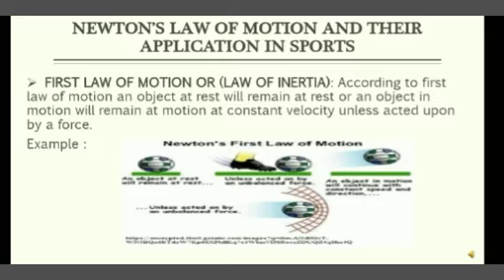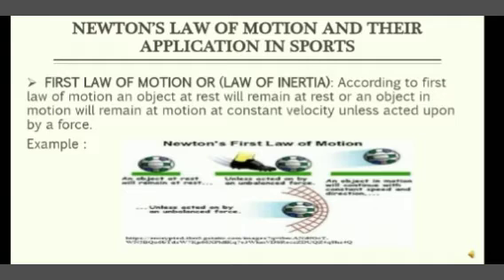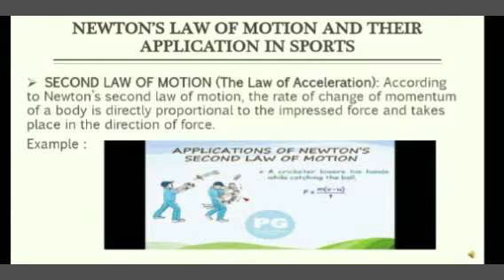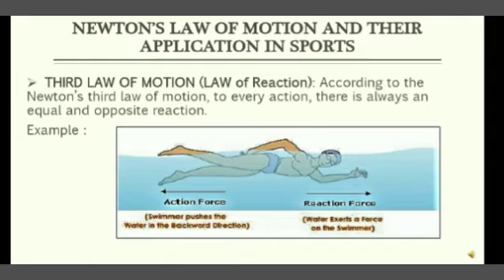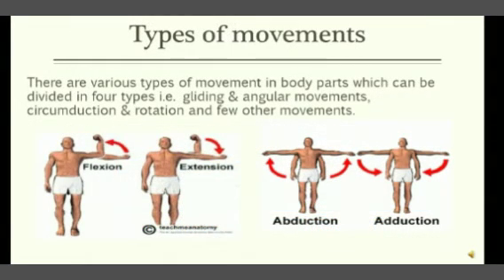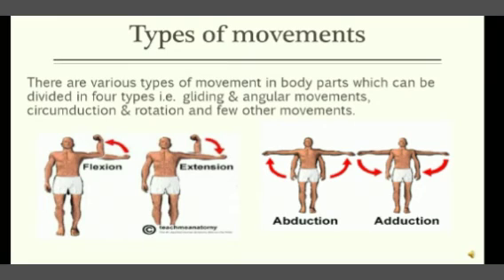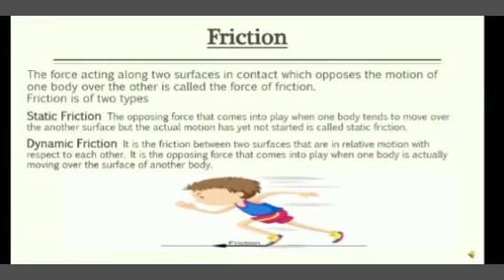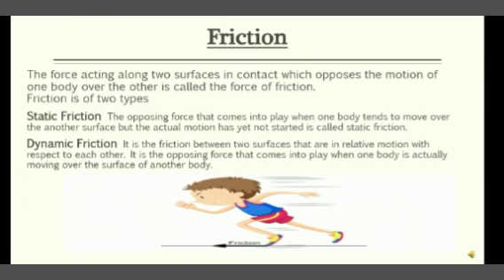Chapter 8 Biomechanics and Sports